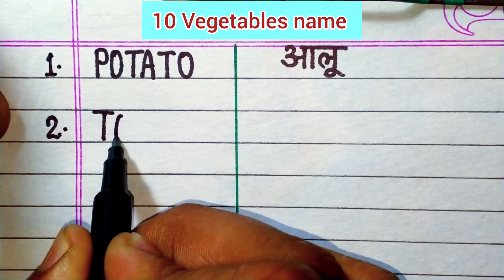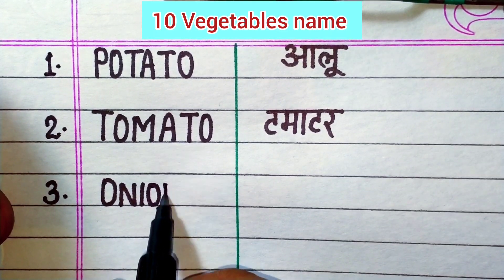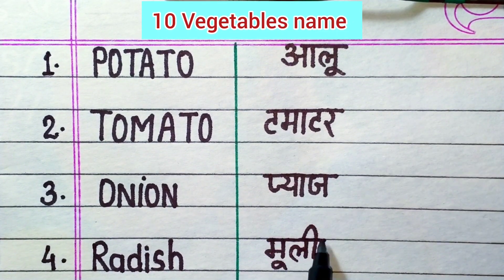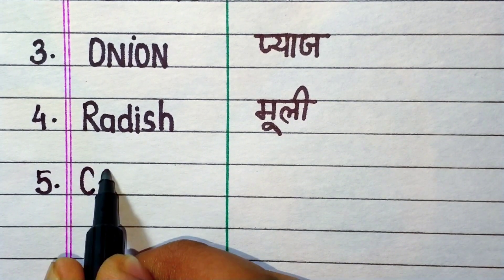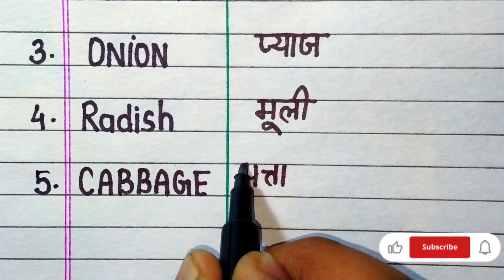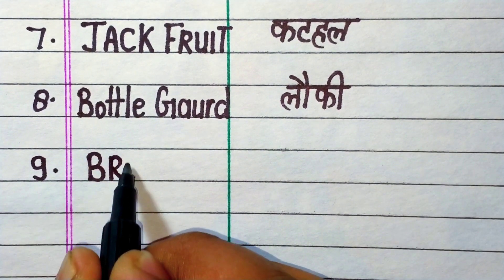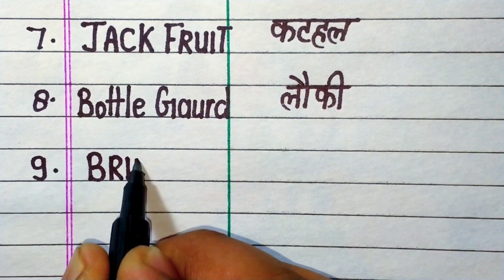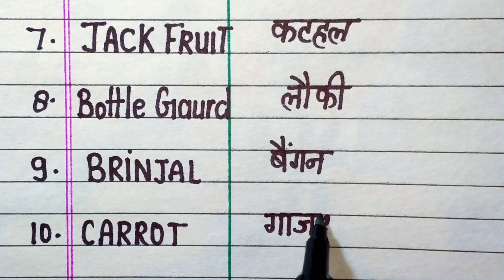10 Vegetables name in English and Hindi | सब्जियों के नाम | Name of vegetable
10 Vegetables name in English and Hindi | सब्जियों के नाम | Name of vegetable

Topic cover

vegetables name
vegetables names
10 vegetables name
name of vegetables
vegetables name for kids
vegetable names
all vegetables name
fruits name
vegetables
20 vegetables name
vegetables name in english and hindi
vegetables names in english
all vegetables name in english
names of vegetables
name of vegetables hindi and english
100 vegetables name
learn vegetables name
vegetables name english